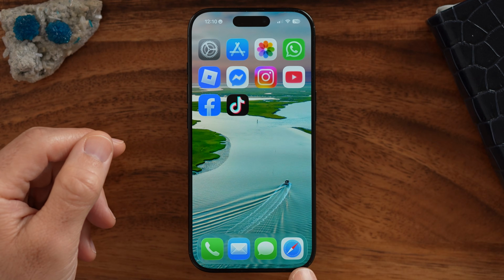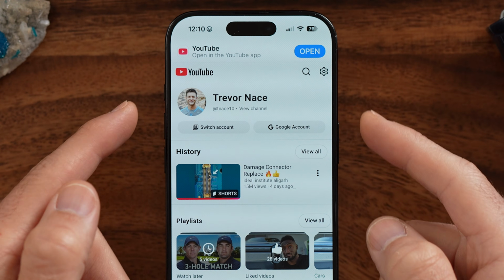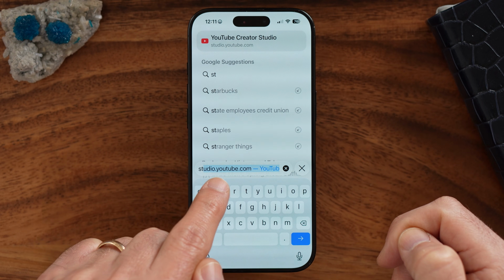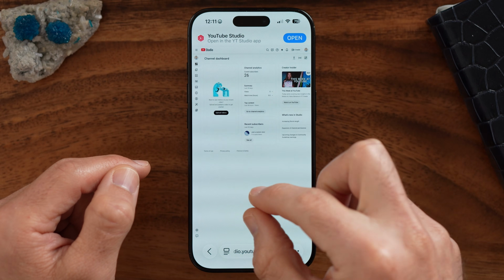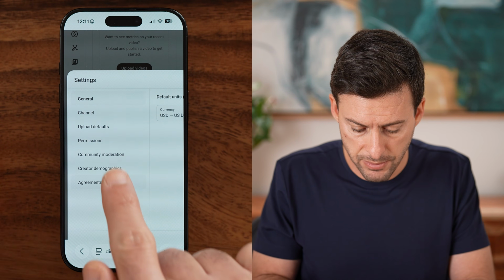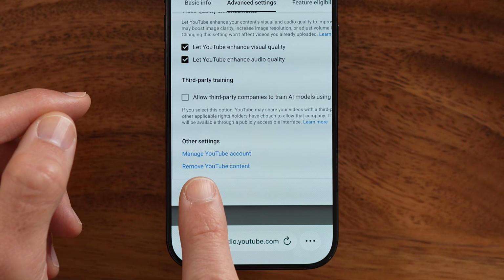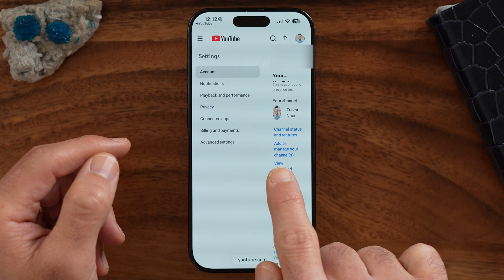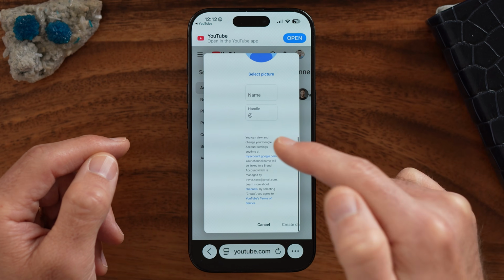How To Create A Second YouTube Channel On Mobile (iPhone Or Android)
Here's how to create a second YouTube Chanel on your account on your mobile iPhone or Android.